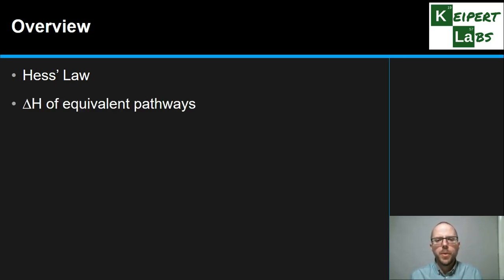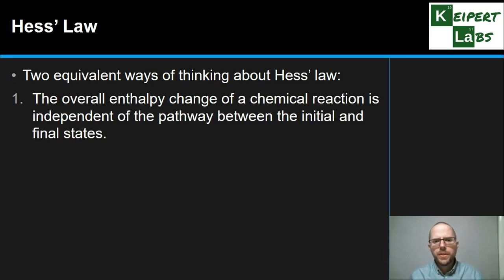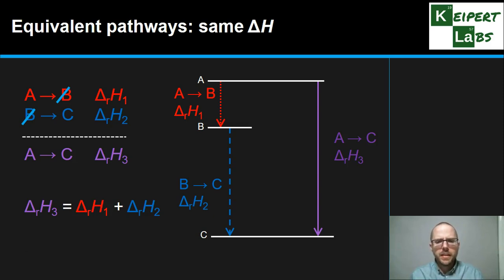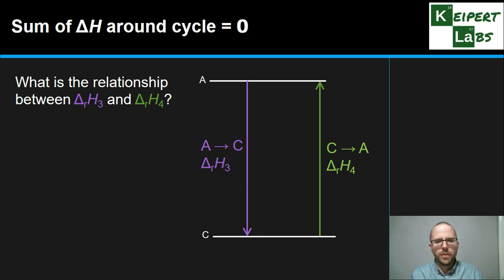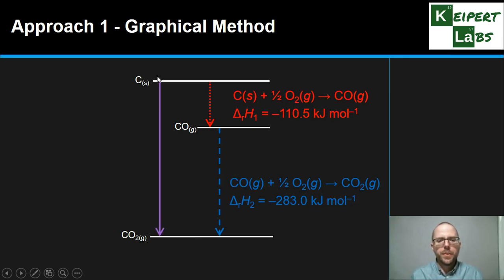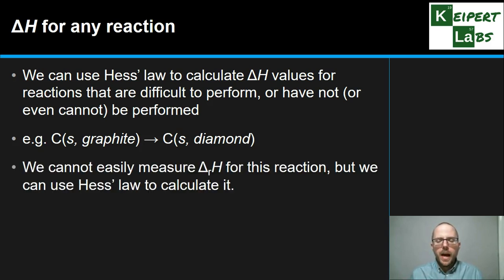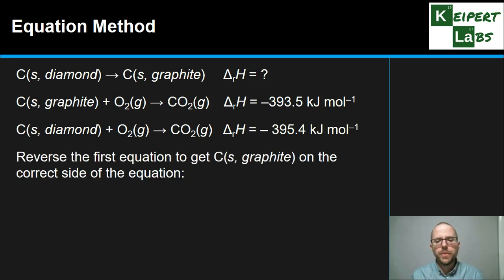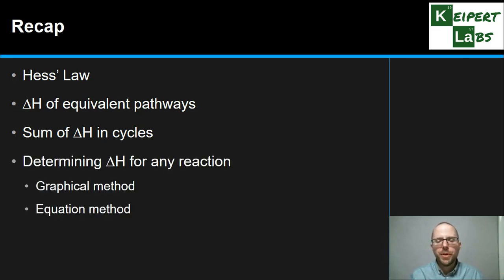Hess' Law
In this episode of Keipert Labs, we introduce Hess' Law - the law that looks at how the overall enthalpy change for a reaction is independent of the pathway it takes. We'll see how Hess' Law applies to chemical reactions and cycles and use it to allow us to predict the deltaH for reactions we can't do experimentally. Tune in to find out more!